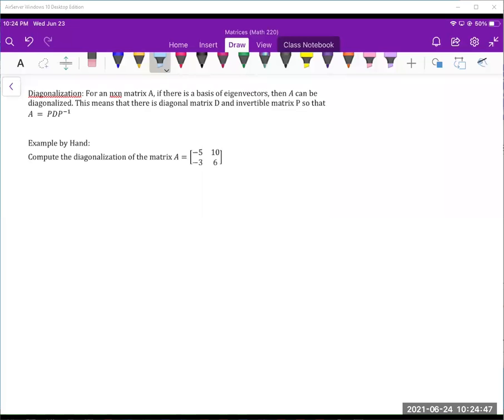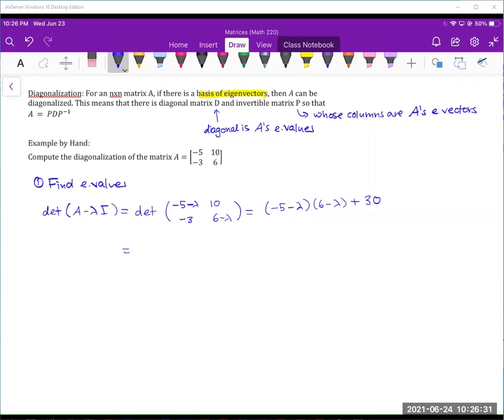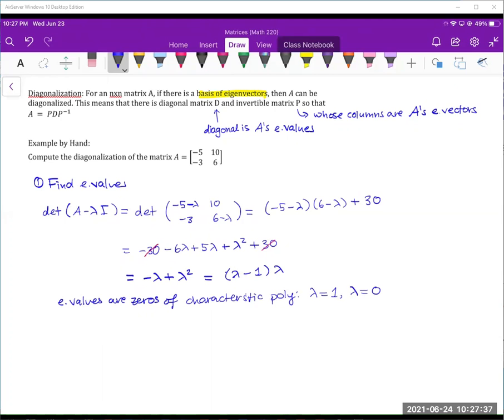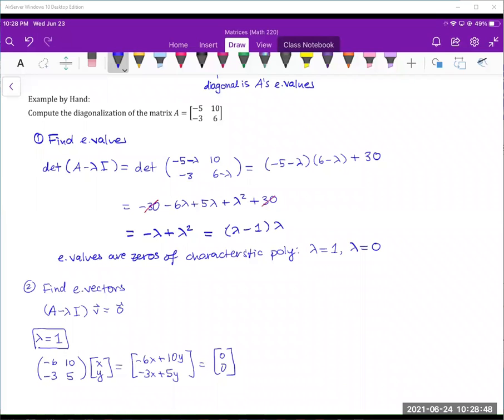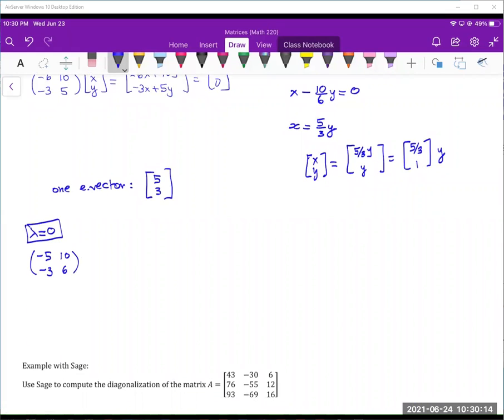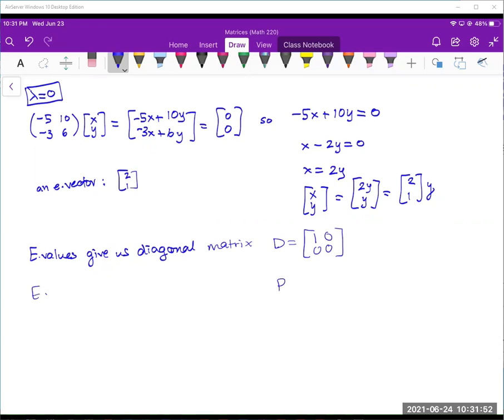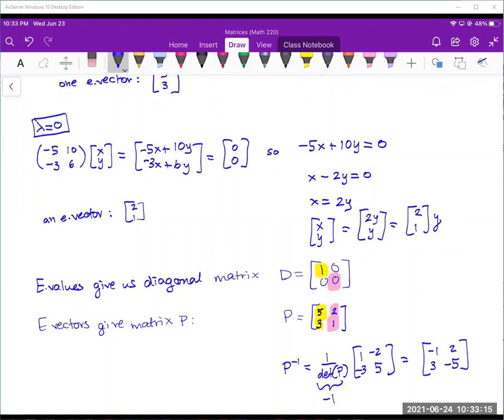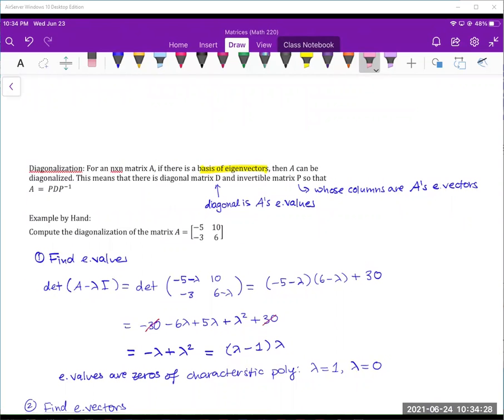Computing Diagonalization by Hand